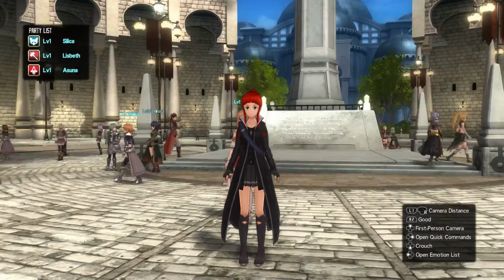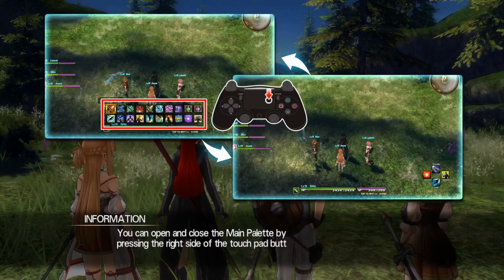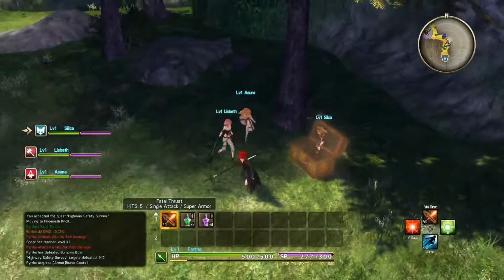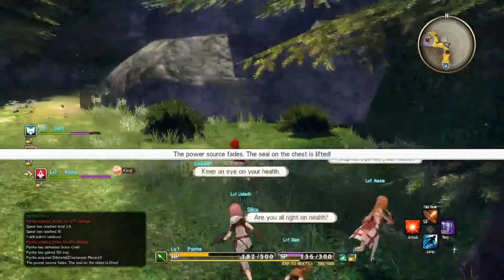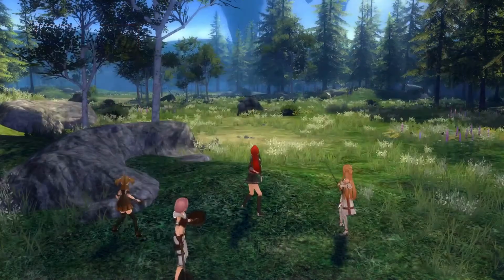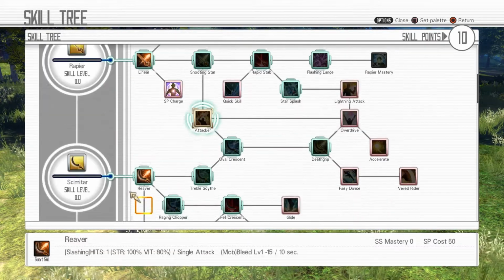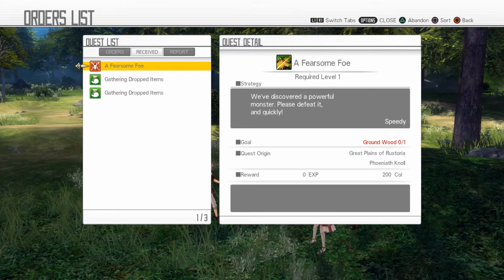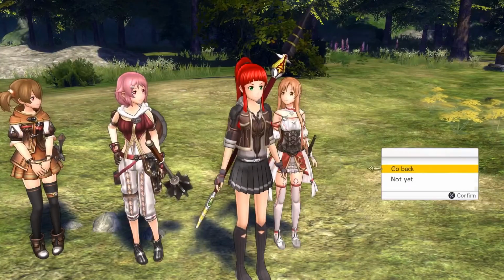SAO Hollow Realization Ep 1: Pyrrha Online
I hope you guys enjoyed this episode of SAO and there will be more to come, also be sure not to leave rude comments about the show I know it's an easy anime to bash on but please be considerate to those that enjoy the show.(That includes me)